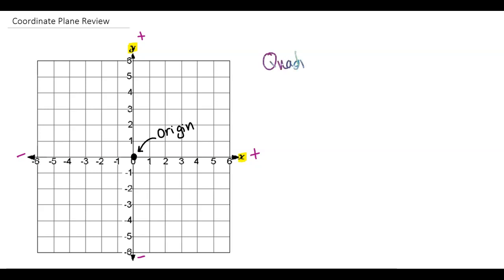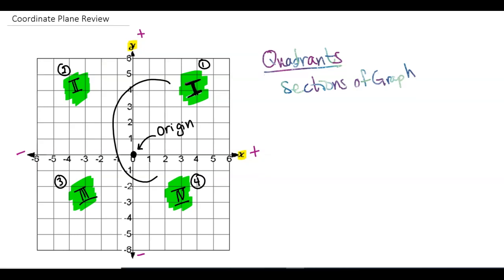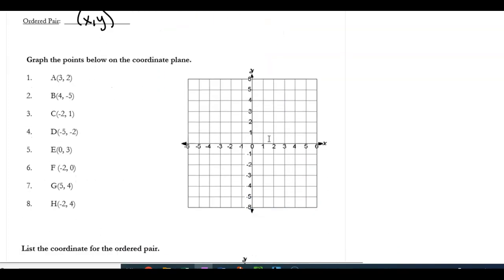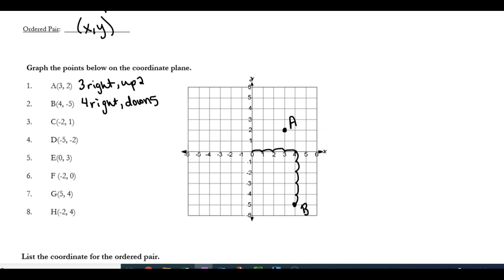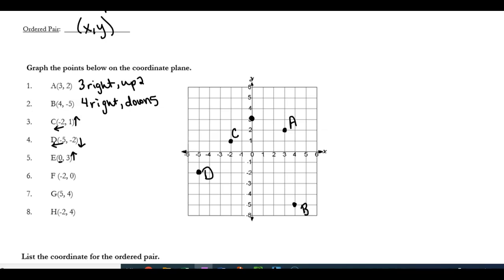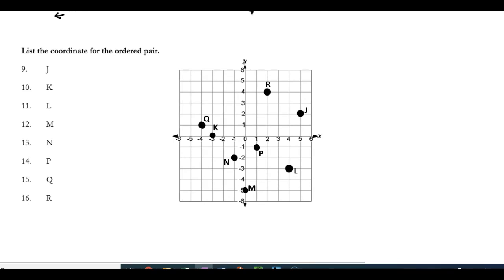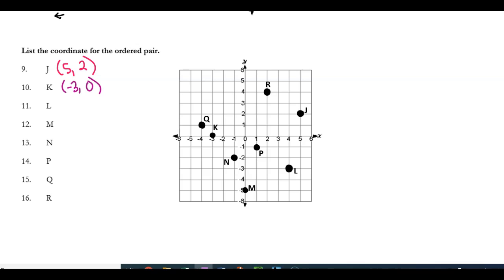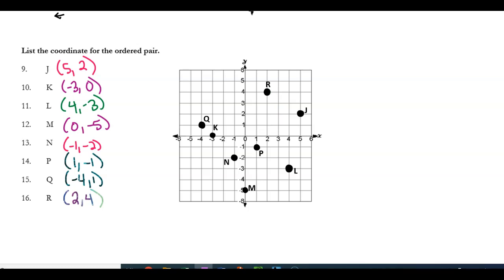Coordinate Plane Review